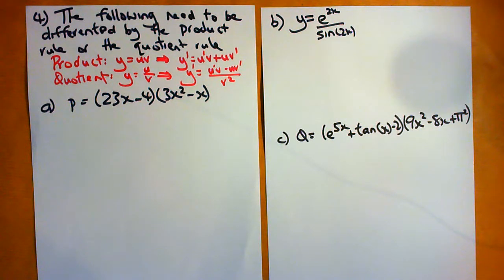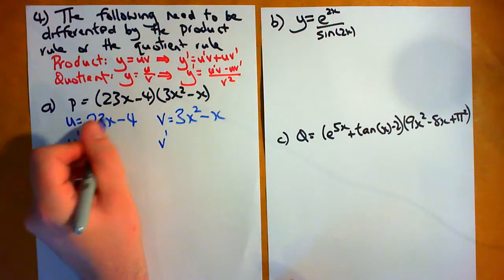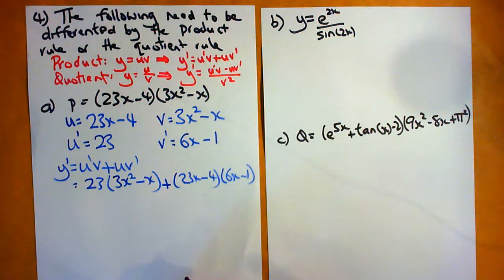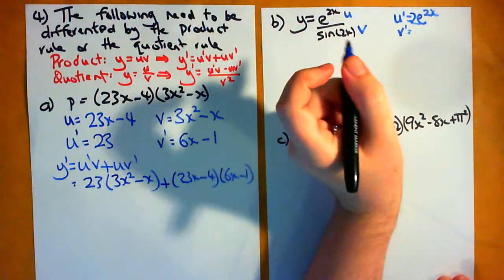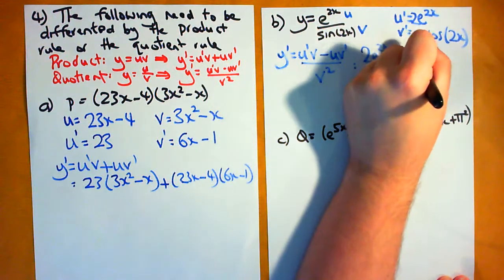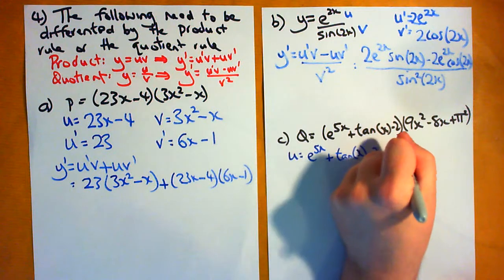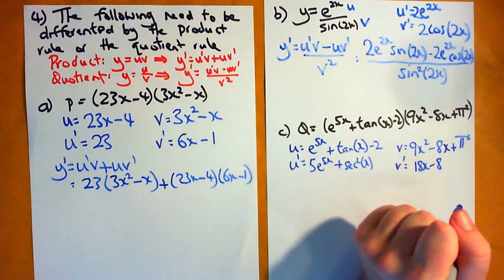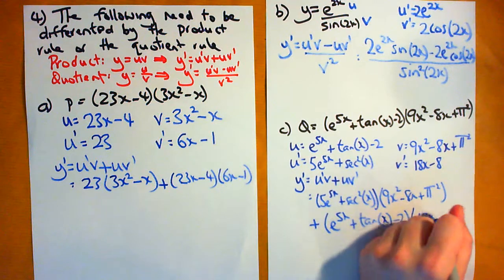Tutorial 9, Question 4